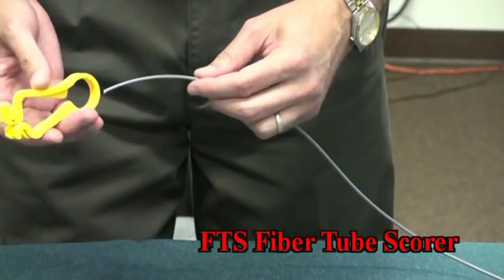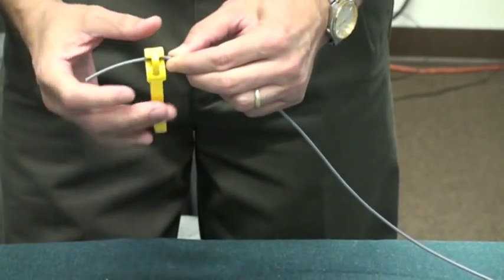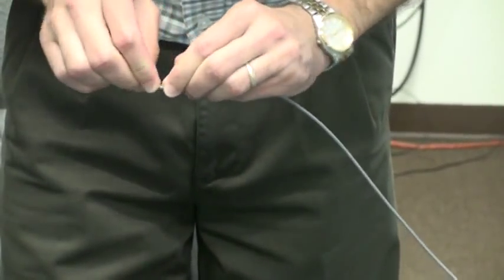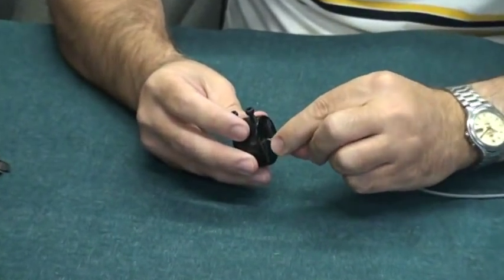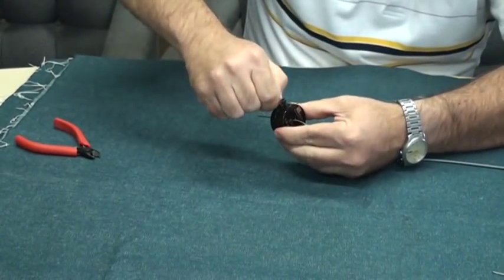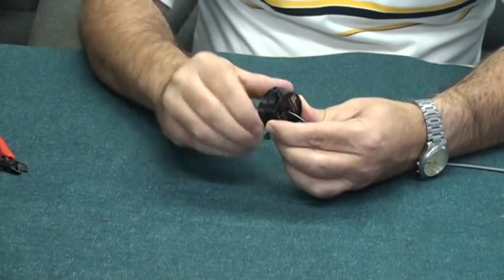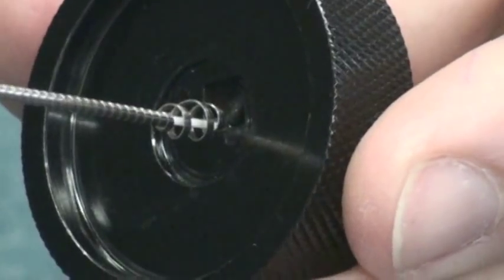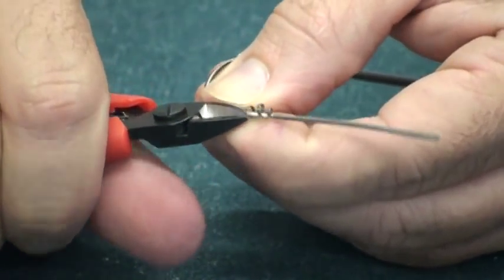Ripley Miller® Steel Tape Remover (STR) [Discontinued]; Miller® Fiber Tube Scorer (FTS)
Cable preparation tool that easily opens/separates the steel tape armor on fiber optic cable.
Unique counter rotation mechanism opens steel tape armor in 2.5-3.5 turns allowing for cutting of the armor.
Accommodates steel tape armor from 1-25 mm OD